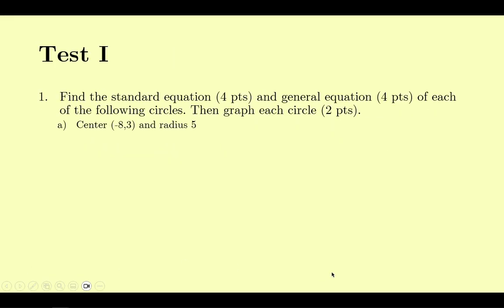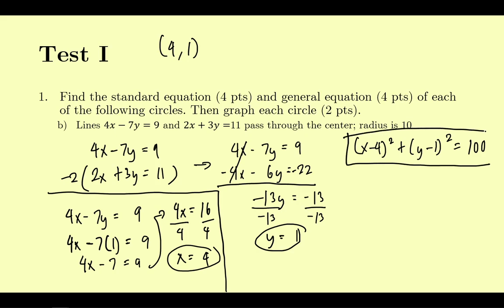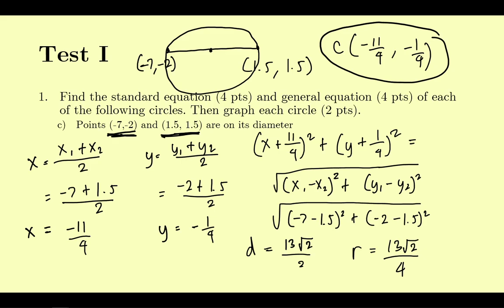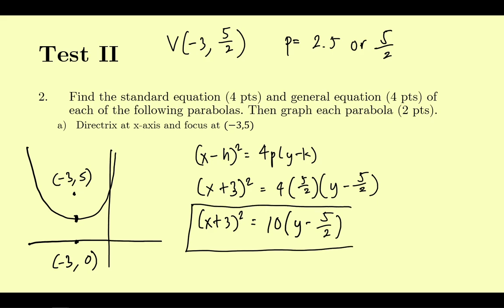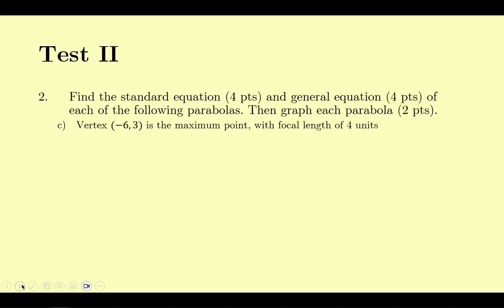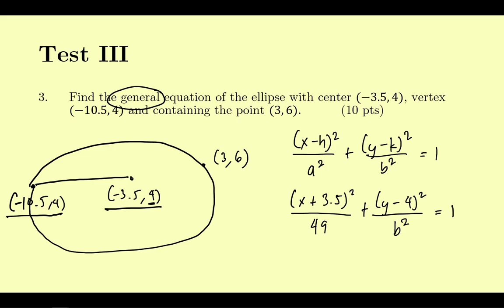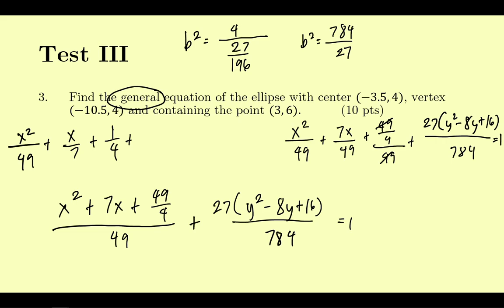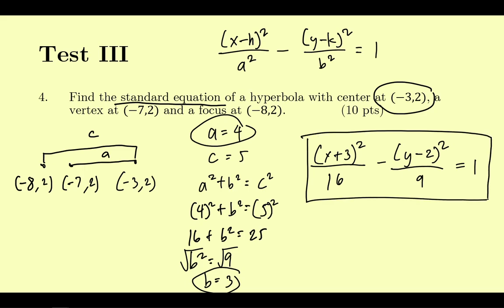M 106 Finals Quiz #1 Rationalization